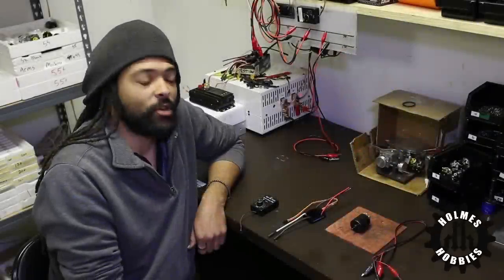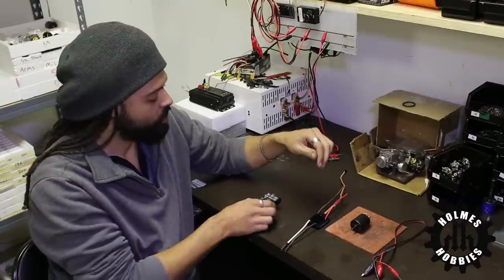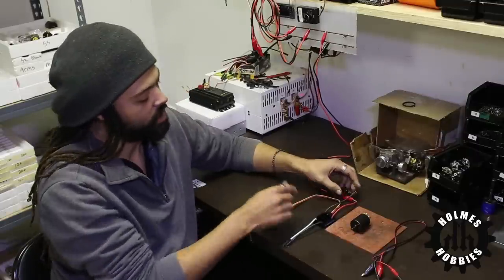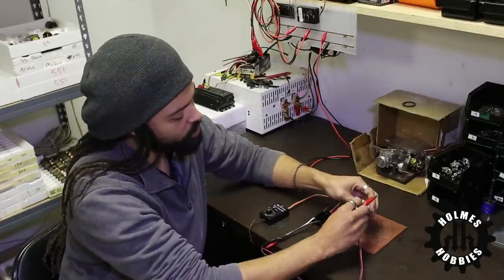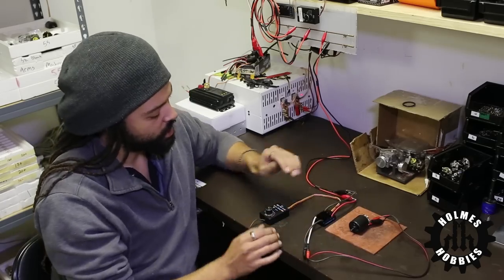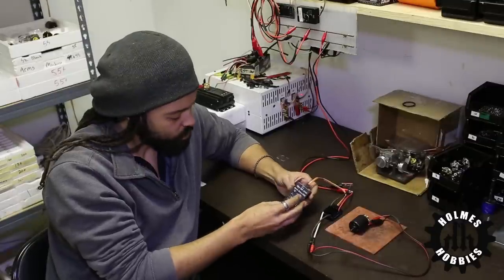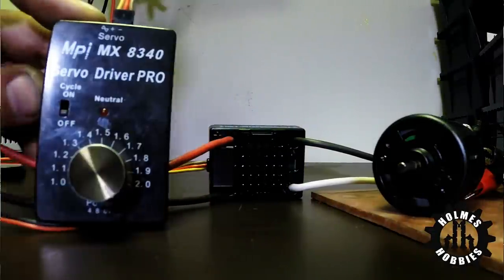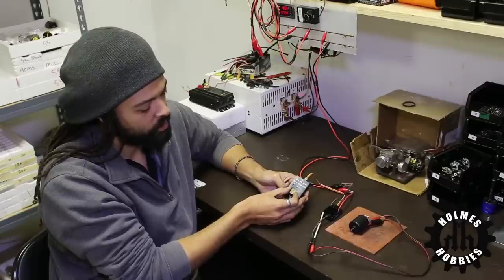ESC Throttle Programming for Holmes Hobbies and Castle Creations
Skip to demo @ 1:52
Programming your ESC to your radio throttle points, compatible with Holmes Hobbies and Castle Creations ground controllers.   While not necessary for all installations, it ensures smoothest throttle response and full forward/ reverse speed.

1. Hold full forward throttle on transmitter
2. Plug in battery to ESC
3. Green light indication, chimes confirm full throttle after a few seconds
4. Fast beeping and Red light will indicate next step
5. Hold full reverse throttle a few seconds until chimes, no lights, and fast beeping indicate next step
6. Give neutral throttle for a few seconds until chimes.  Adjust neutral trim in small increments if chimes do not occur.  Wait a few seconds at each new trim position.
7.  Regular arming sequence begins.  Wait a few seconds for ESC to chime, beep battery cell count if programmed for lipo cutoff, then chime again.

Typical issues:

1-  Red light shows for forwards throttle operation.  Forward is indicated by "Green" led light, Reverse indicated by "Red" led light.   Reverse your throttle channel on radio if needed to ensure this is proper.
2- Neutral will not program, or ESC will not arm.    Check neutral position by plugging in ESC with radio at neutral.  If red or green lights indicate, trim needs adjustment until led's are not lit.  If no more neutral trim adjustment is available, typically the throttle channel is reversed on radio.
3- Full forward or reverse will not program.   Ensure end point adjustments are at 100% or more. Some digital radios may need 120% setting of EPAs.   Ensure throttle channel is not reversed on radio.
4- Jerky operation, throttle cutout, or slower speed than normal.  Program your endpoints.  Full throttle and reverse are indicated by solid light, partial throttle indicated by blinking light.
5- No sound from motor.   Inspect motor condition and connection.  For brushed motors, ensure brushes are not hanging.
6- Sound from motor, but no movement after arming.   Ensure neutral is correct and arming occurs fully.  Ensure battery is fully charged.  Typically caused by lipo battery cutoff.  If using other battery chemistry, turn off lipo low voltage protection.